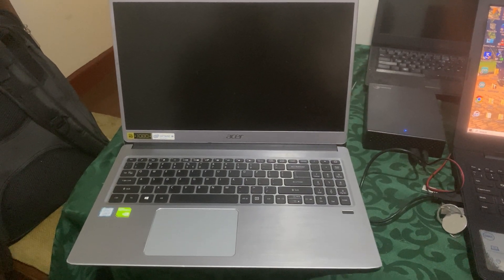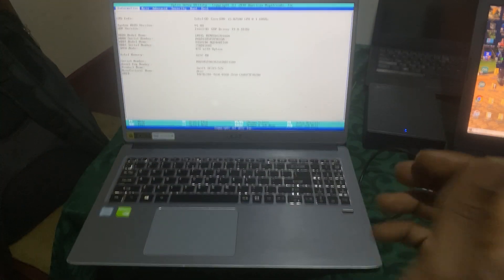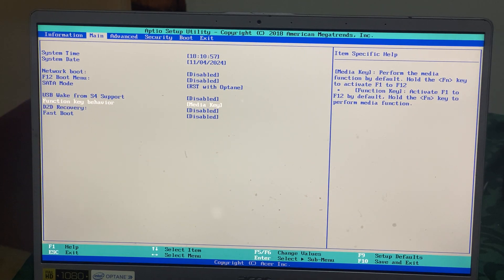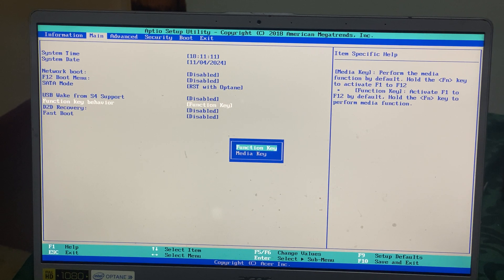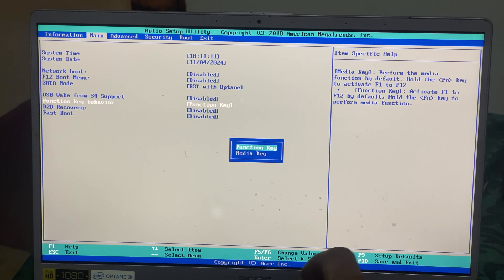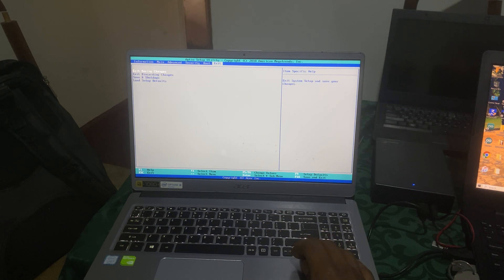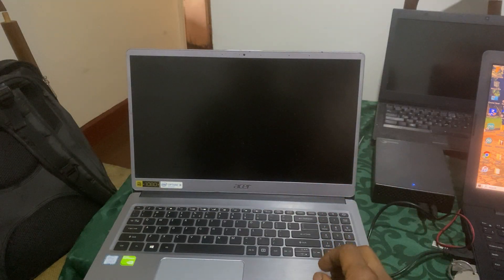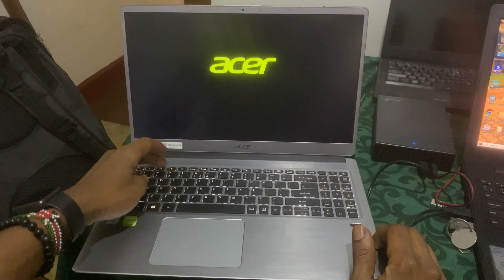How to Enable or Disable Function Fn Keys in Windows 11/10 | Problem Solved - Functions Keys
How to Enable or Disable Function Fn Keys in Windows 11/10 | Fix Functions Keys Not Working
How to enable/disable FN function?